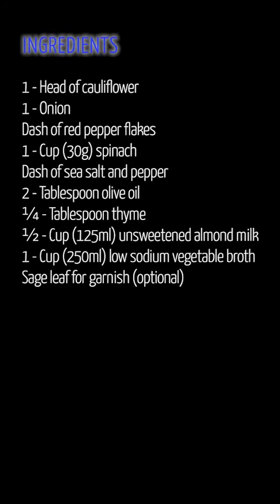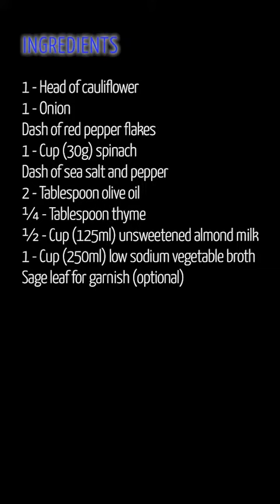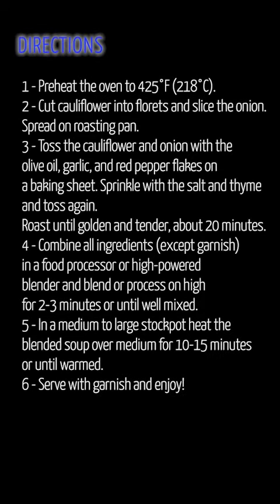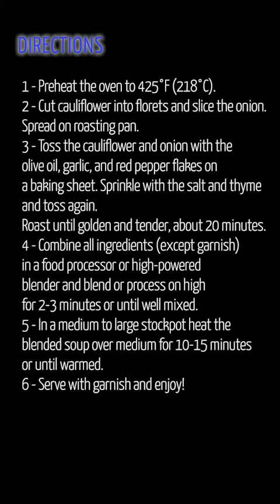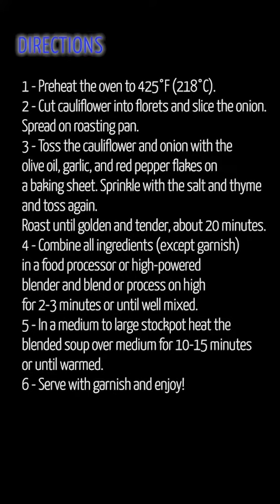THE ULTIMATE RECIPE FOR A CREAMY CAULIFLOWER SPINACH SOUP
If you're looking for a warm and comforting soup recipe, you won't want to miss this creamy cauliflower spinach soup. In this video, I'll show you how to make the ultimate cauliflower spinach soup, perfect for a cozy night in or impressing your guests. This recipe is not only delicious but also healthy, packed with nutrients and easy to make. With just a few simple ingredients and 30 minutes of your time, you can enjoy a bowl of this amazing soup. So, let's get started!